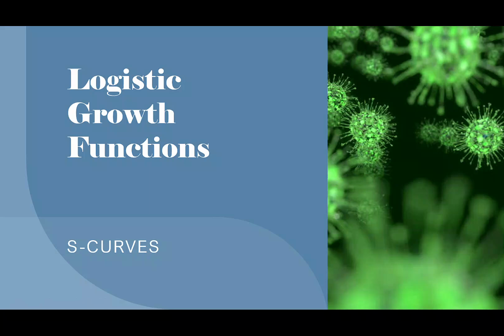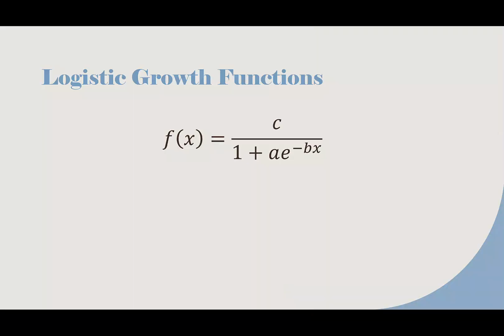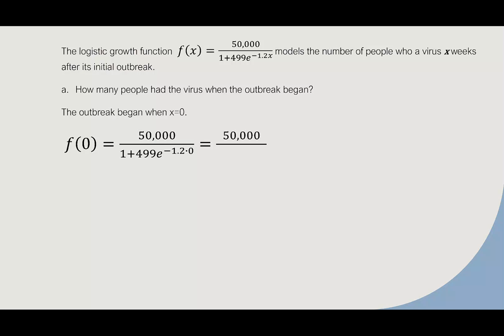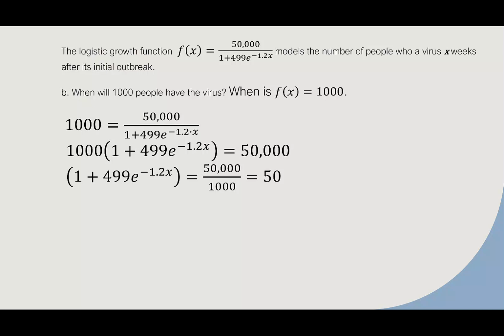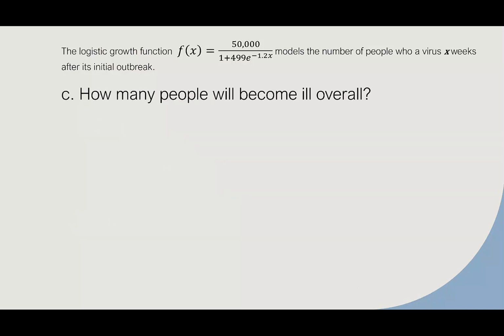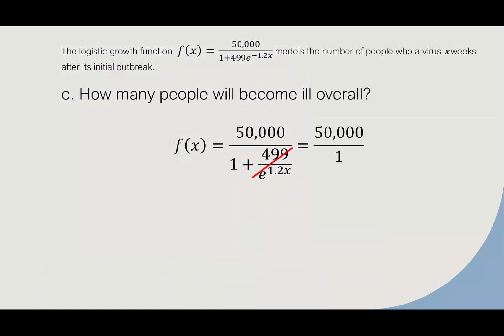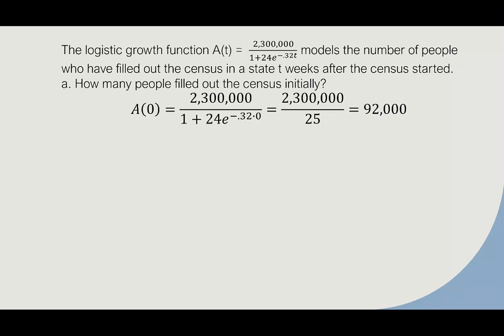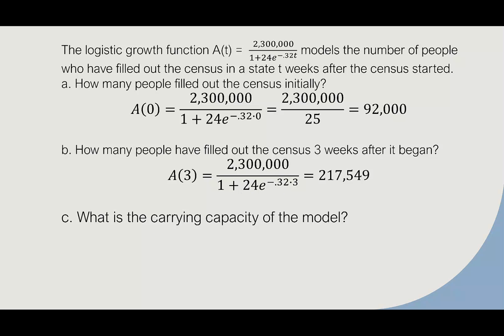Logistic Growth Functions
This video covers logistic growth functions. We will start by comparing J shape curves that are from strictly exponential functions to the S shaped curves that come from logistic growth models. This will be followed by a few examples including an explanation of limiting capacity.